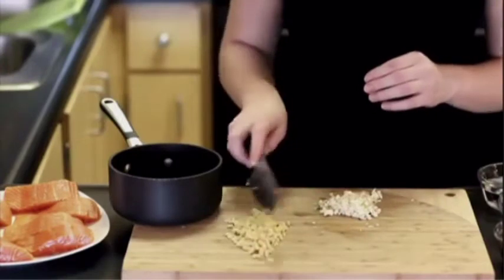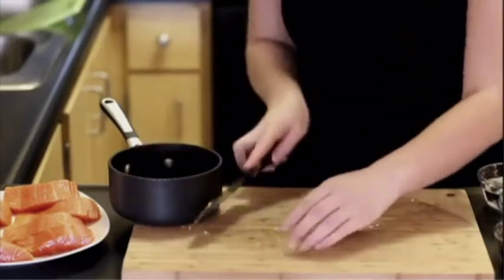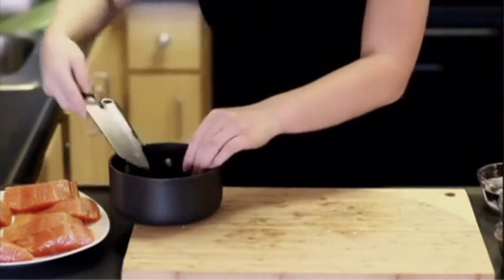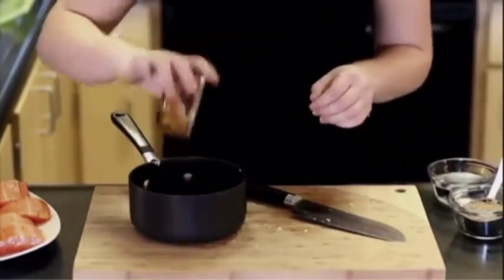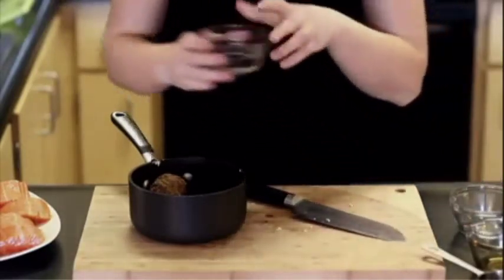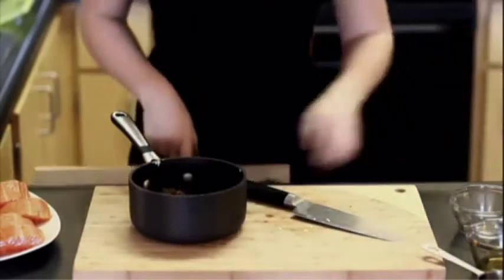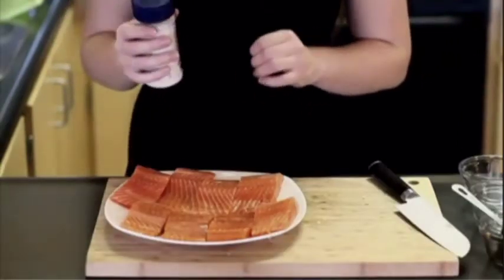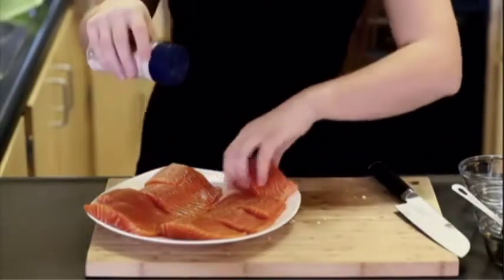Cách nấu cá hồi cực ngon khó cưỡng và đơn giản ngon miệng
Cá hồi giàu chất dinh dưỡng, nhưng nếu không biết chế biến bạn có thể làm hỏng món ăn.

Nguyên liệu: 200g phi lê cá hồi, muối, hạt tiêu, vài lát chanh, ít lá thơm, dầu ăn (cho món rán)

Cá hồi chần

- Đổ nước vào nồi, đun sôi.

- Cho muối, hạt tiêu, chanh thái lát và lá thơm vào nước.

- Cho cá hồi vào, đậy vung và đun khoảng 20 phút.

- Lấy cá ra, rắc thêm chút gia vị, tiêu và chanh tươi lên trên, thưởng thức.

Cá hồi rán

- Đun nóng dầu ăn trong chảo chống dính.

- Rắc chút muối, tiêu lên cá hồi.

- Thả cá vào chảo và lật khi thấy cá chín vàng, săn thịt. Rán chín đều hai mặt, mất khoảng 2-4 phút rồi gắp ra.

- Ăn cùng chanh và lá thơm.

Cá hồi nướng

- Bật nóng lò ở 200 độ C.

- Lót giấy chống dính hay giấy nhôm vào khay, cho cá hồi vào, rưới chút dầu olive lên. Rắc thêm chút muối, tiêu và đặt vài lát chanh, lá thơm lên trên cùng.

- Nướng 10-12 phút (cá hồi chín là khi dễ dàng dùng dĩa xắn từng miếng).

Cá hồi bọc giấy bạc đút lò

- Làm nóng lò nướng ở 200 độ C.

- Gấp giấy bạc hay giấy nến làm đôi rồi mở ra. Đặt cá vào giữa, rưới dầu olive và rắc muối, tiêu. Thêm vài lát chanh và lá thơm lên cá.

- Gấp giấy bạc lại cho kín cá, cuộn các mép giấy xung quanh lại.

- Nướng 13-15 phút hay cho tới khi thấy cá chín thơm.